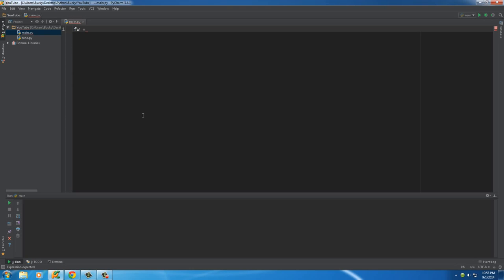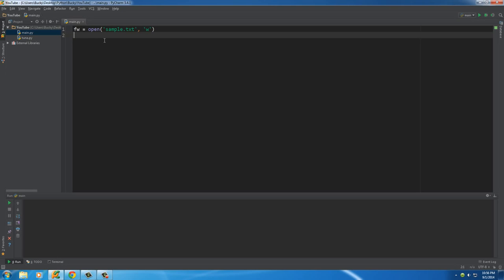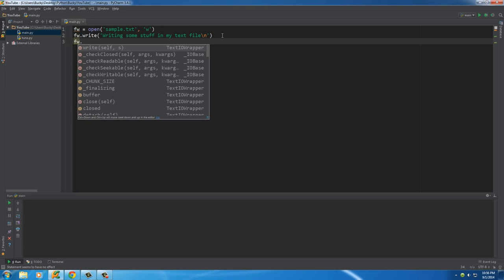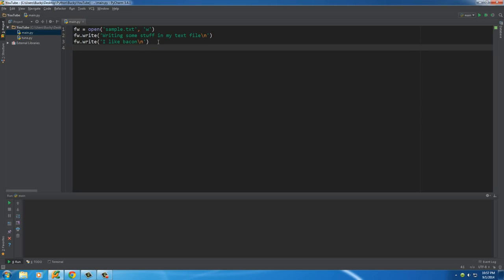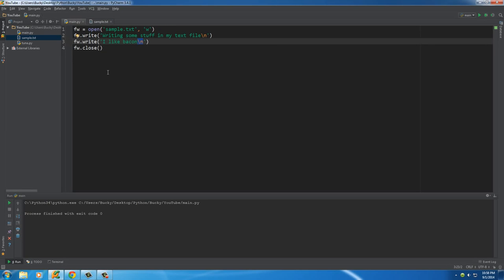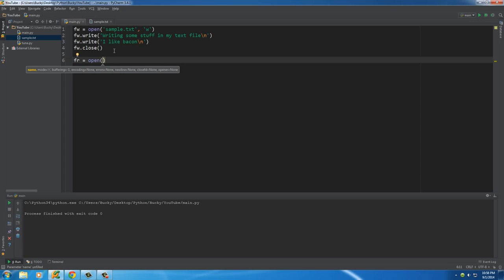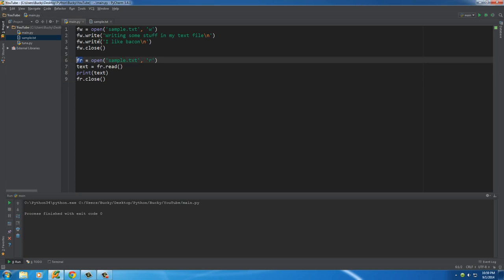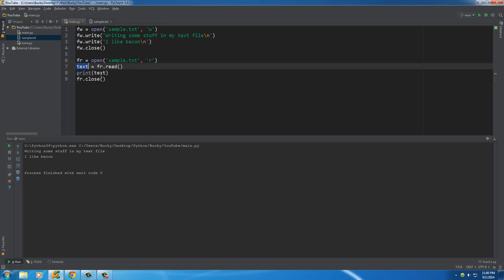Python Programming Tutorial 23 How to Read and Write Files YouTube